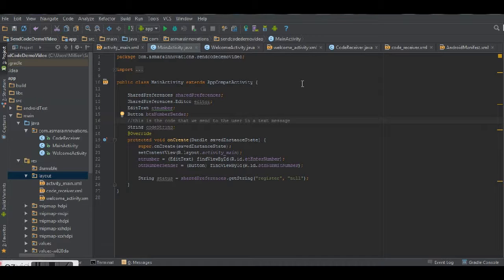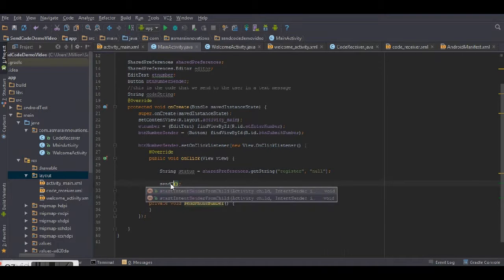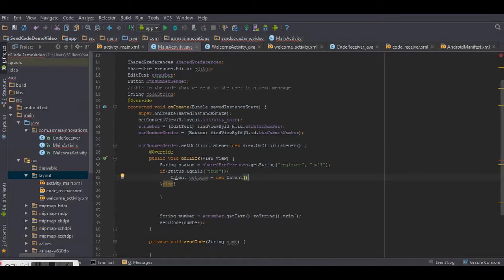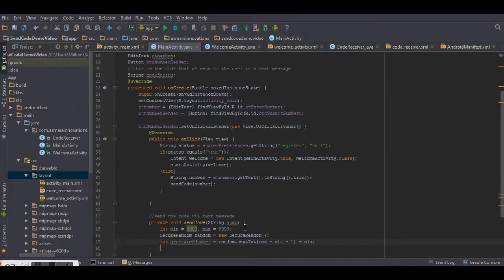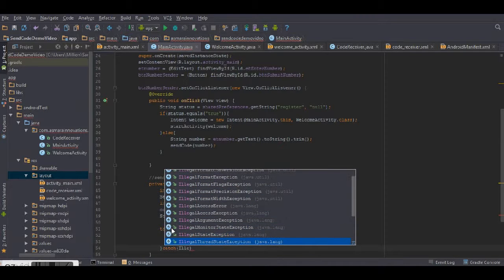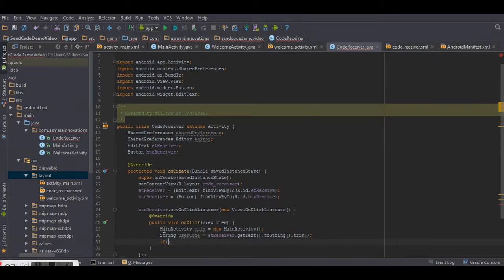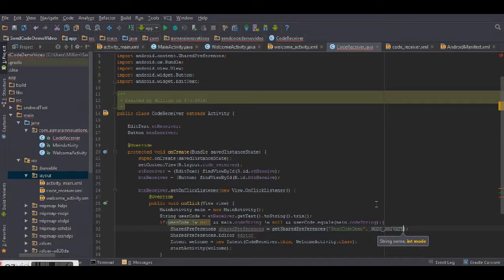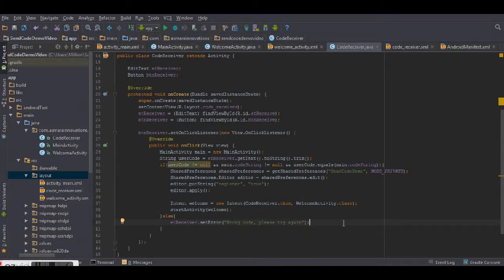User authentication in Android using text message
This is a tutorial about user authentication using a text message in Android